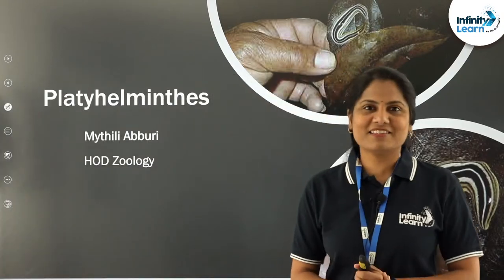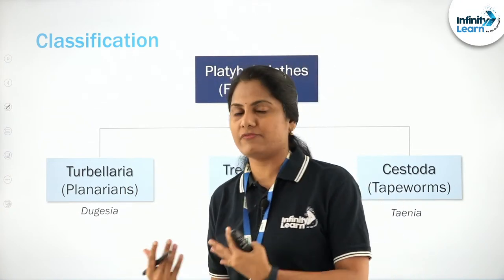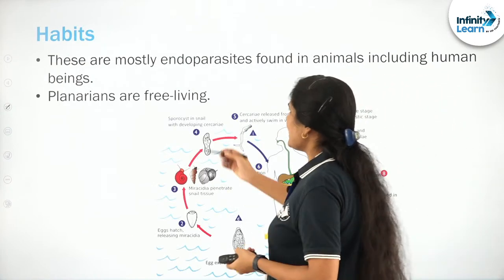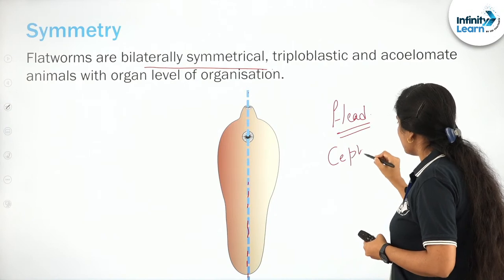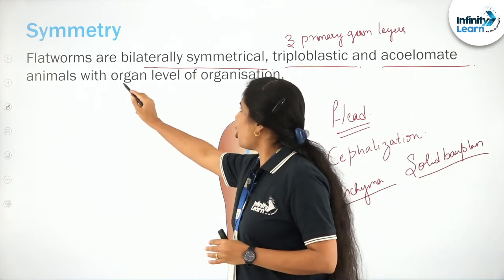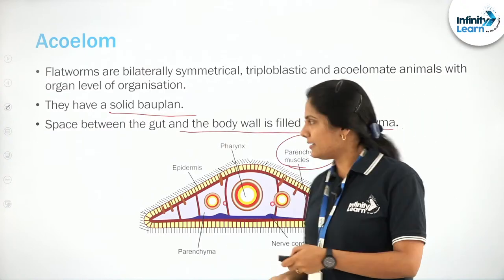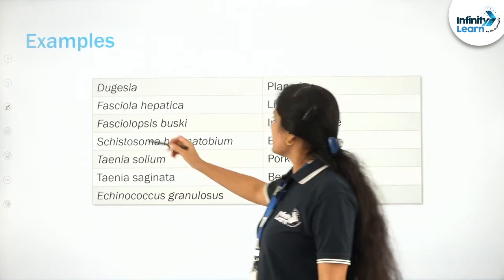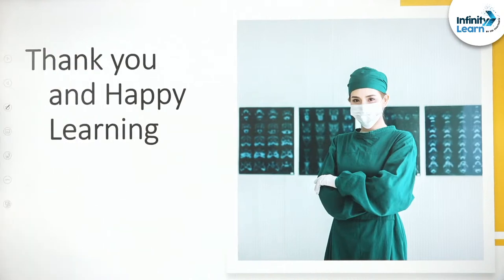Animal kingdom - L4 - Platyhelminthes || NEET Zoology || Mythili || Infinity Learn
General characters of Platyhelminthes

✅ If you don’t wish to miss any latest videos about NEET, Subscribe to our channel now and never miss out on our latest Tricks and Tips for NEET, IIT JEE and click to turn on your notifications 🔔, stay tuned as we will get more strategy and preparations videos and FREE LIVE CLASSES of NEET just for you.

👉 We would love to get your feedback. Please do comment in the below section.